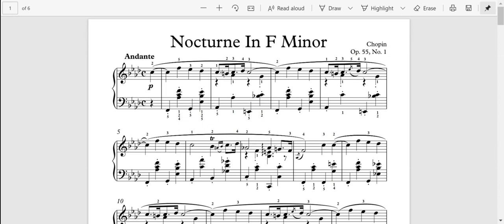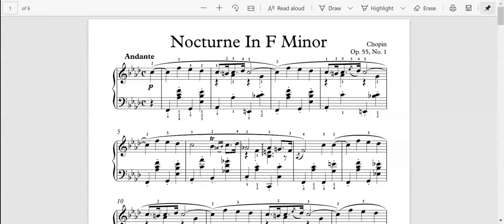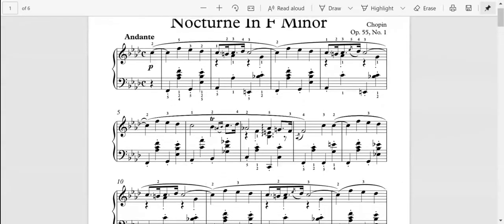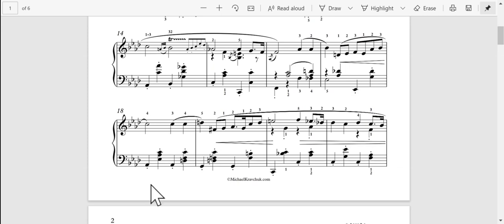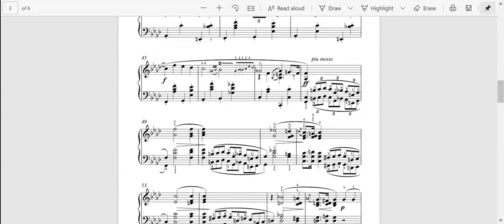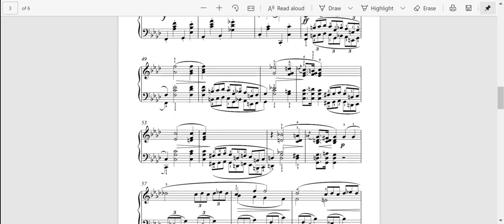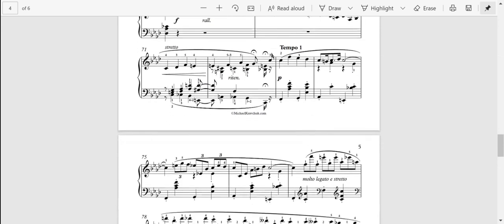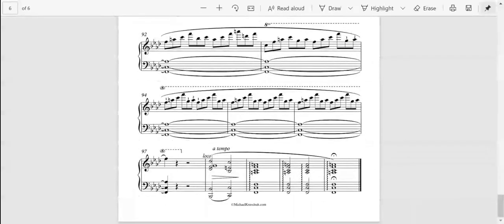Theory III Final Chopin Nocturne in F Minor Analysis